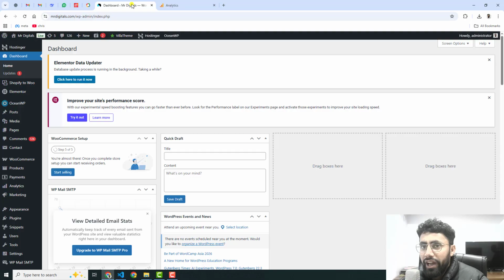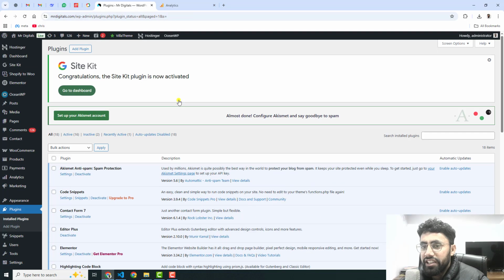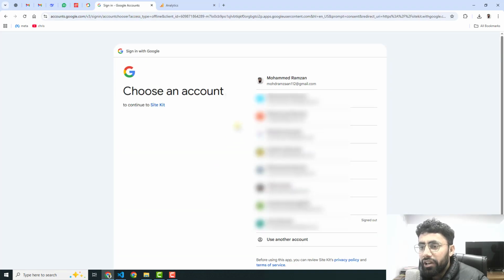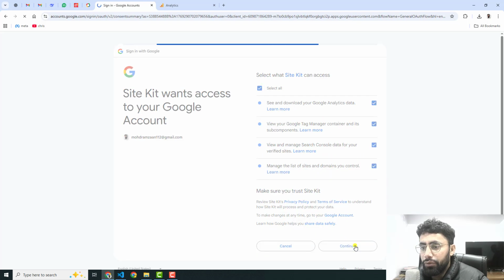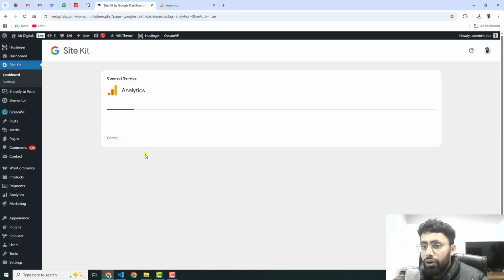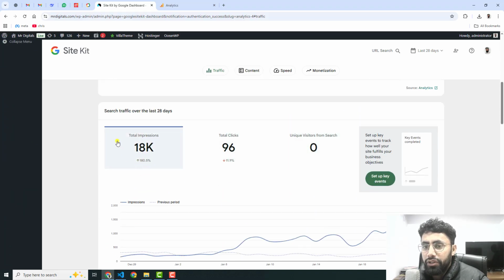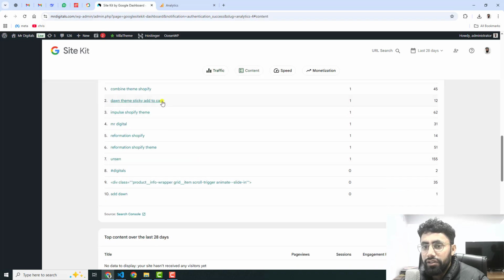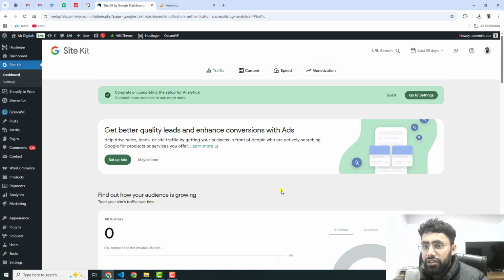How to Install Google Analytics in WordPress Website (Step-by-Step Guide)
In this video, you’ll learn how to install Google Analytics on a WordPress website step by step. This beginner-friendly tutorial shows the correct and updated method to connect Google Analytics with WordPress and start tracking visitors, traffic sources, and user behavior.

You’ll learn:

How to get the tracking ID
How to connect Google Analytics to WordPress
How to verify tracking is working

This method works for:

Blogs
Business websites
Portfolio sites
WooCommerce stores

✅ Beginner-friendly
✅ Works with all WordPress themes
✅ Accurate tracking setup

👋Skype: mohdramzaan112

00:00 – Intro & What You’ll Learn
00:30 – Why Google Analytics Is Important
01:00 – Create Google Analytics Account
01:50 – Get Google Analytics Tracking ID
02:40 – Connect Google Analytics to WordPress
03:40 – Verify Google Analytics Is Working
04:30 – Common Mistakes to Avoid
05:00 – Final Tips & Outro